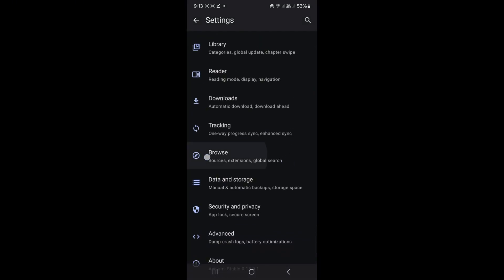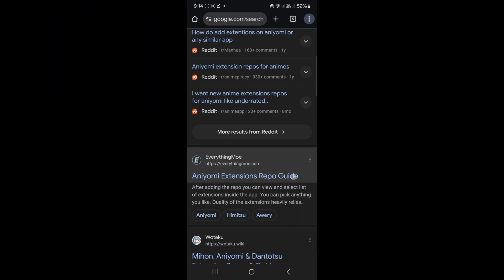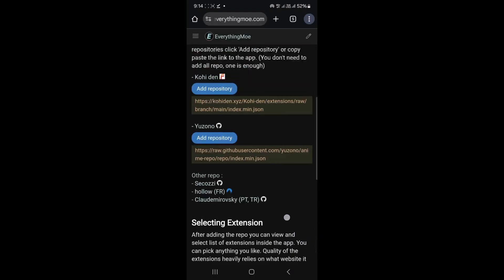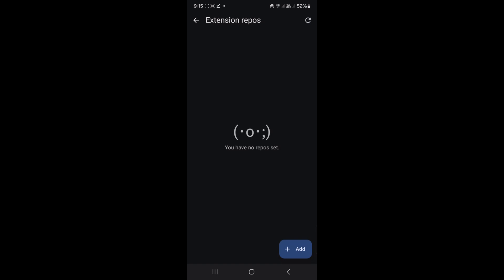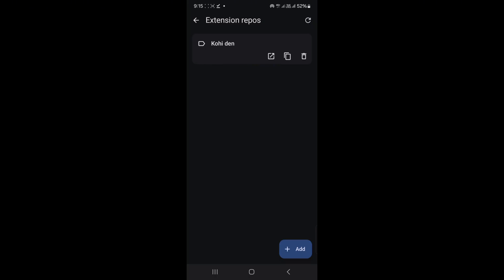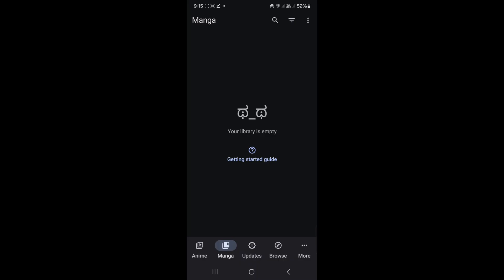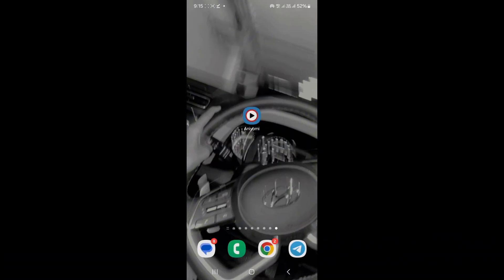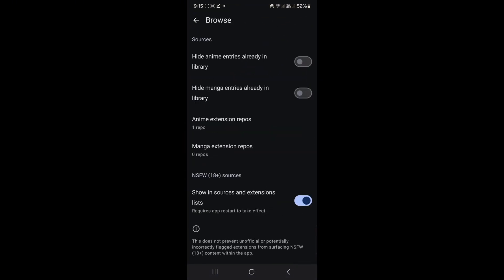How To Add Extension Repositories In Aniyomi App - Full Guide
How To Add Extension Repositories In Aniyomi AppM - Full Guide
In this video, we’ll guide you through how to add extension repositories in the Aniyomi app. Whether you’re new to the app or just looking to expand your content options, this beginner-friendly walkthrough will show you everything you need to know to get started.